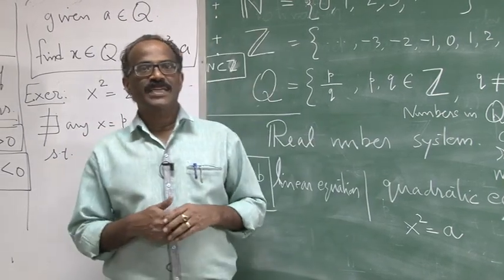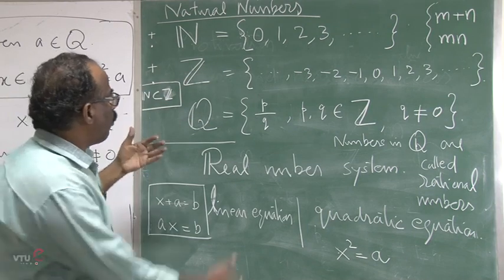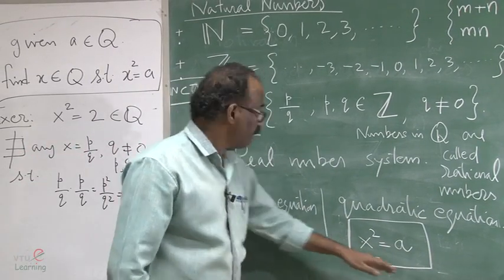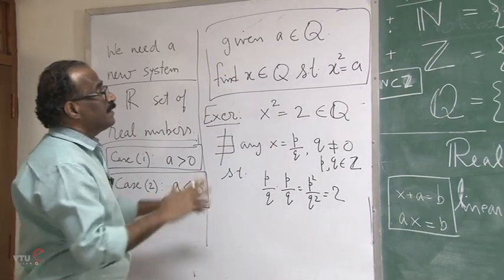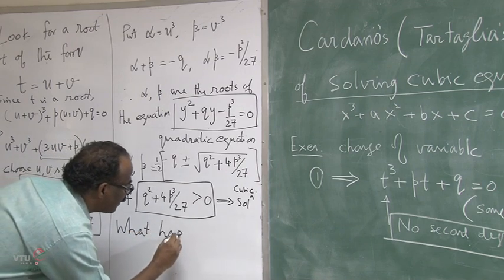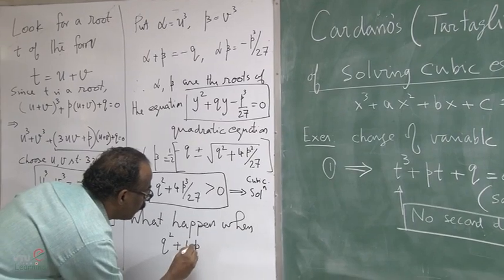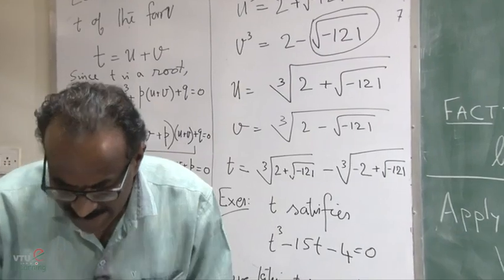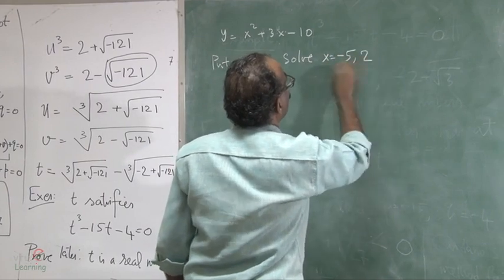02. Motivation: Solution to cubic equation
Complex Analysis, Probability and Statistical Methods - 18MAT41